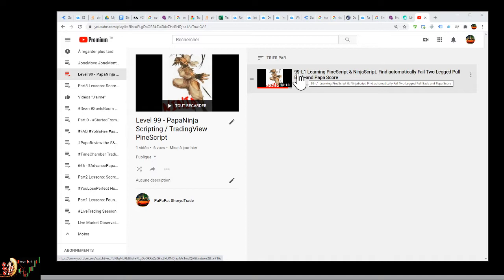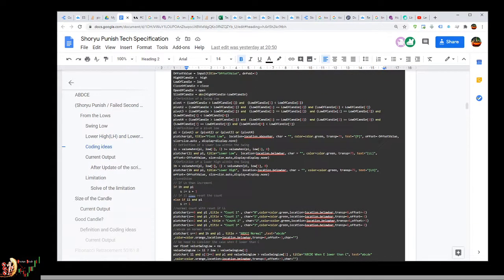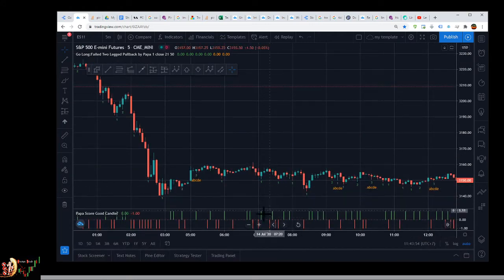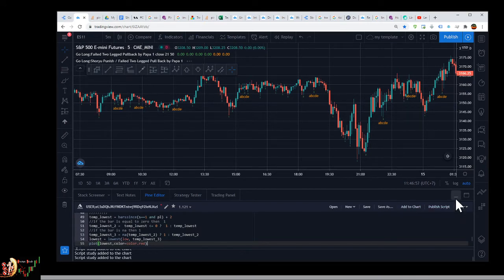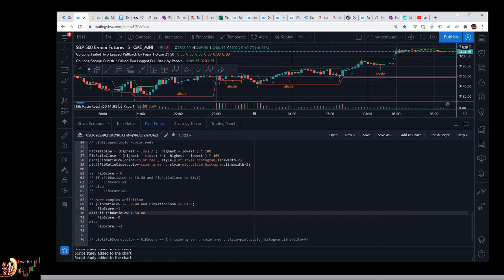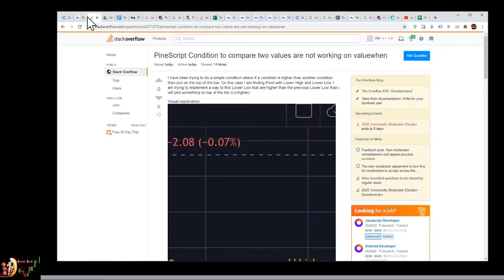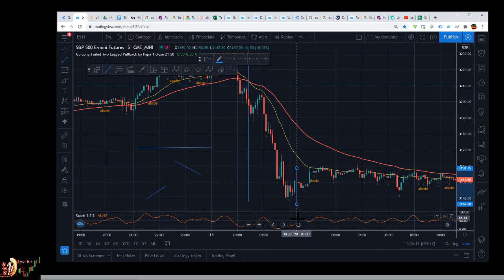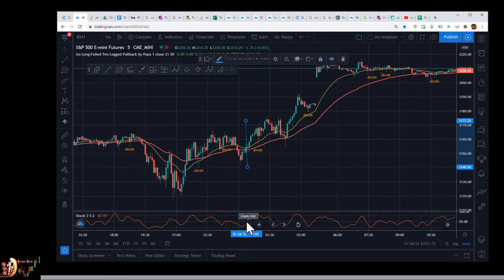99-L2-TradingView Script- Clean up F2LPB automation + Automatic Fib Retracement+ Impulse count Idea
Hi
On this video I show you guys how we can find automatically Failed Two Legged Pull Back AKA Failed Second Entry AKA Shoryu Punish . I have clean everything and the data should be 100% accurate

I have also work on the Fib Retracement and I am trying to code the early in the trend

As said on the video you kind find on the description the technical specification of what i am trying to put in place

The idea is to help the beginners on their learning curve but also help us gather data in a faster way.

I think I will spend two weeks to code the Papa score parameter in PineScript and then learn Ninjascript (C#) for people using Ninjatrader to be able to test it out

If you are interested to help me out and you have coding skills just leave a message on the comment section or join my facebook group "Street Fighter Trading System Dot Com"